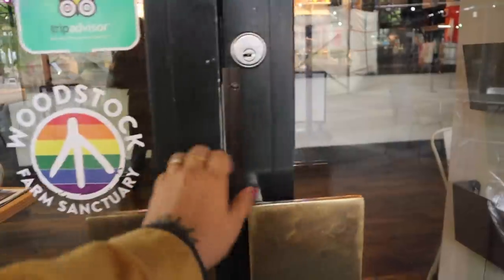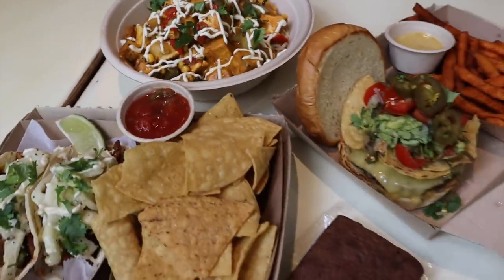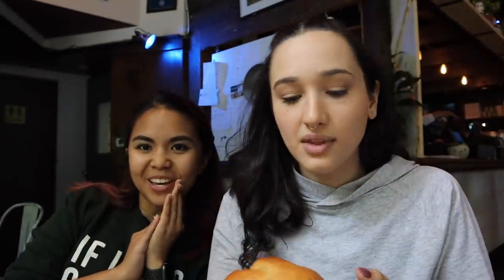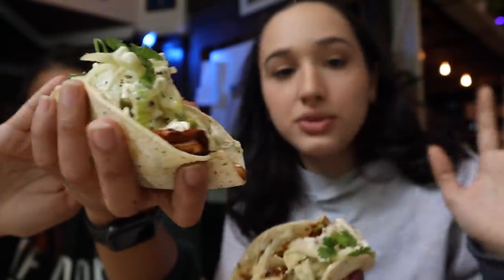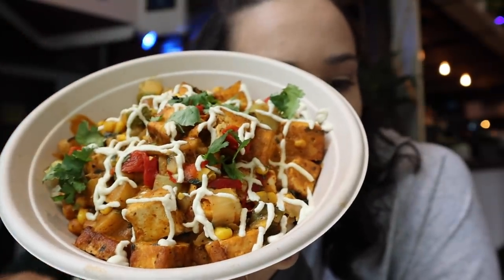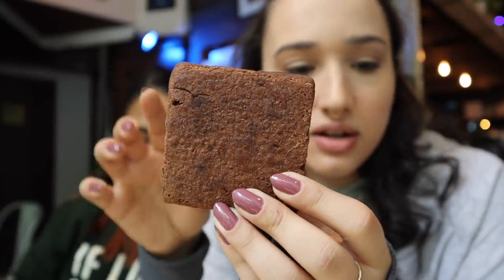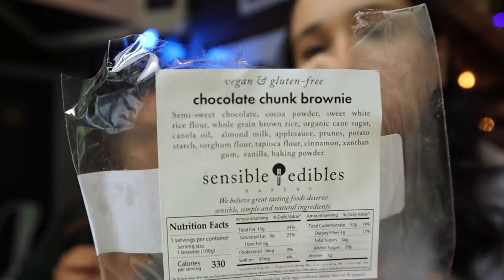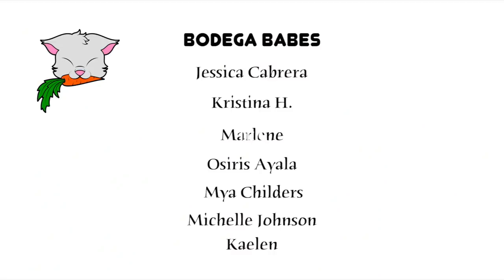Is it HYPE?! -- MTHR Vegan S3 E11